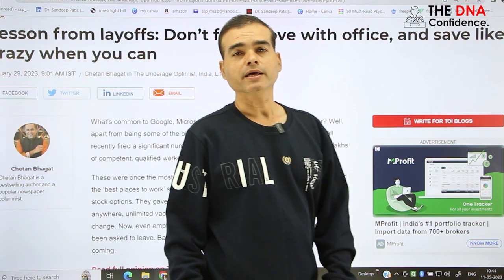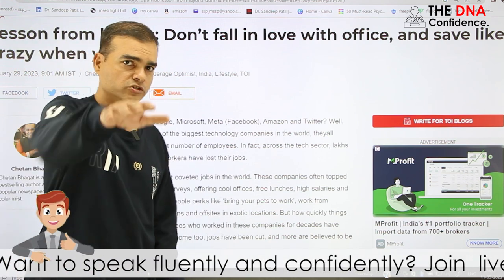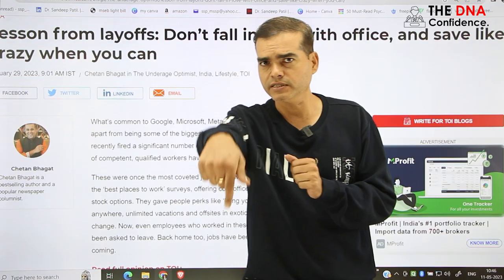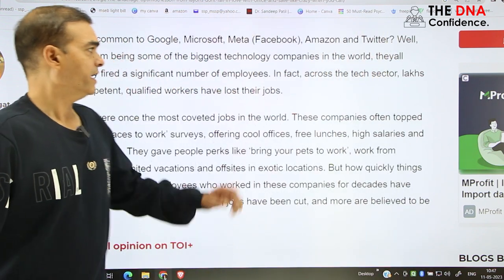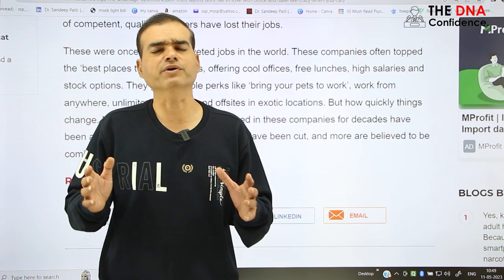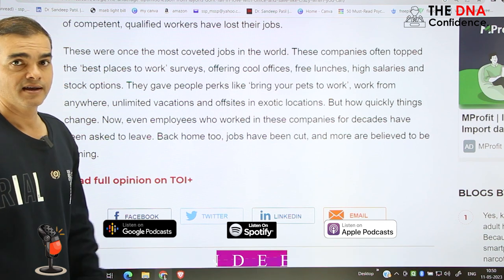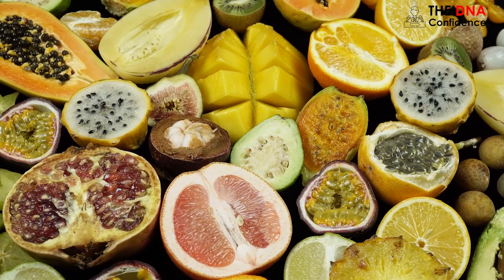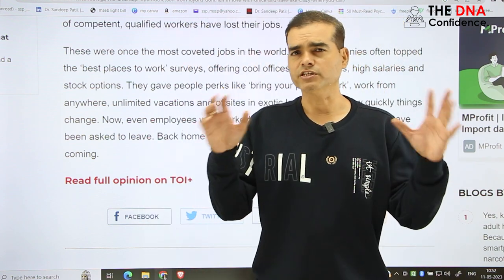Vocabulary development using blogs. | English speaking Practise. | by Dr. Sandeep Patil.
If you want to speak fluently with confidence and flair you need a better vocabulary.
Reading blogs is the best way to enrich your vocabulary. I have done this for you here.

Want to speak fluently and confidently?
Then join my,
"English Communication & Confidence Therapy" -your last hope
 (No Grammar but a blend of Psychology and Habits-a new approach)
Live with me.
For more details email to-